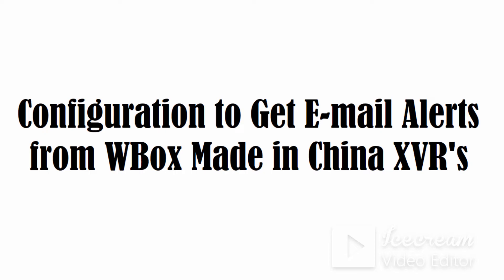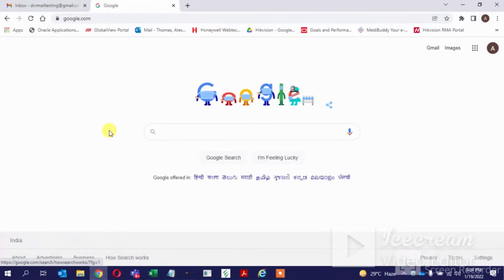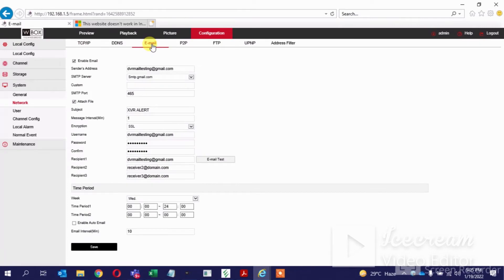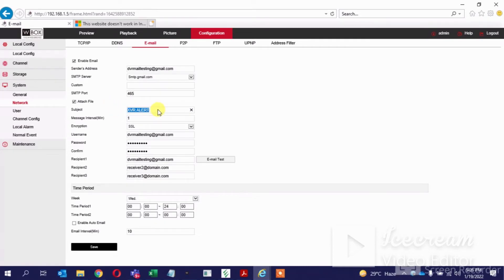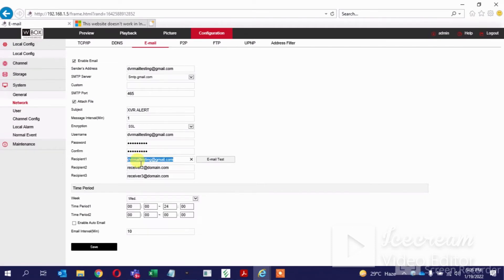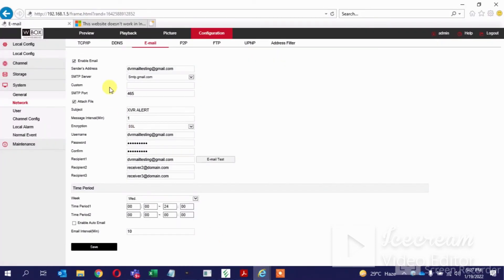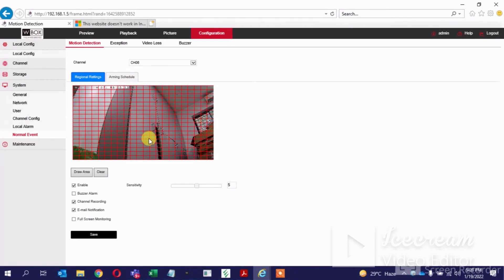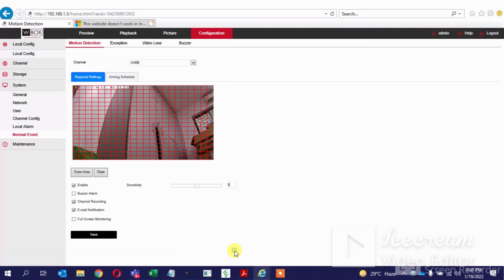Configuration to get Email Alerts from WBox Made in China XVR's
This videos help you to configuration of email alart notification from WBox (Made in China ) XVR.